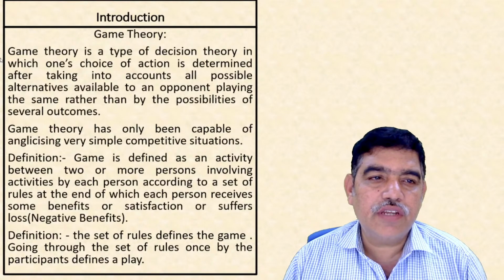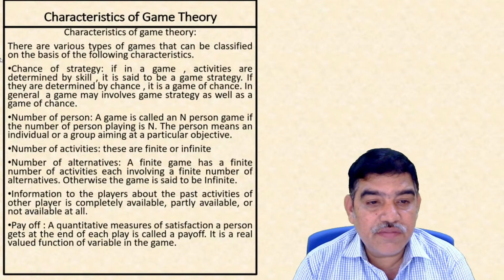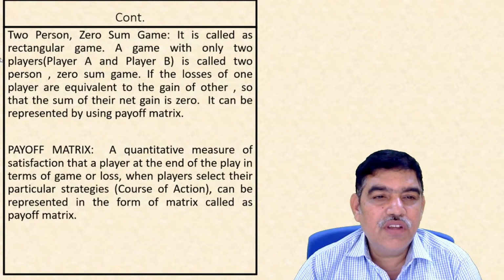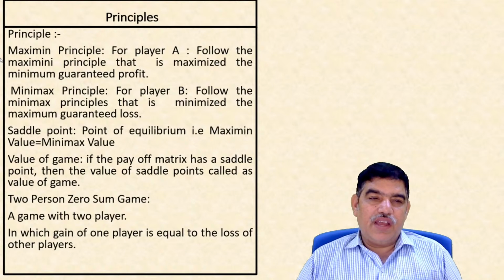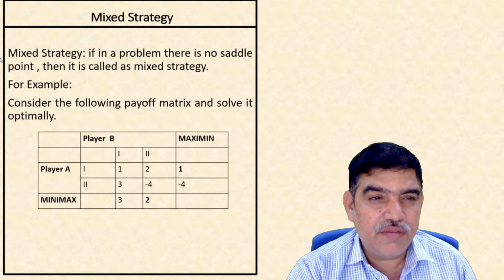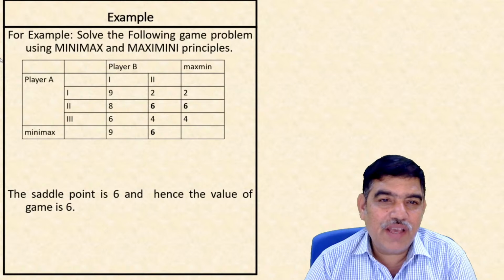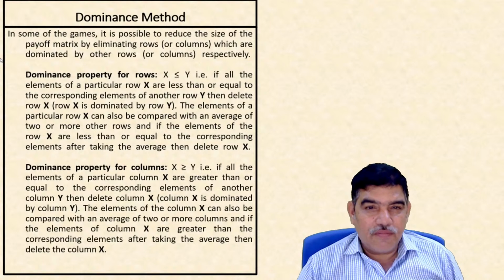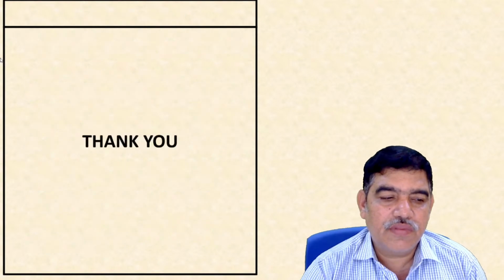Introduction to game theory and its Application